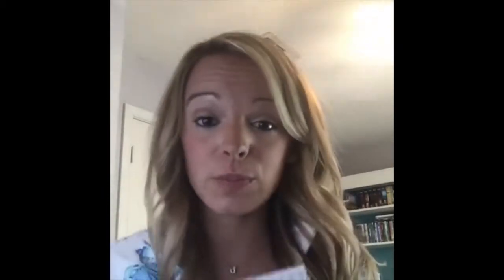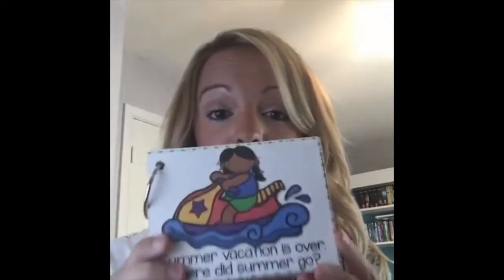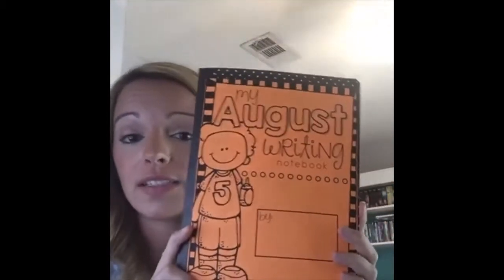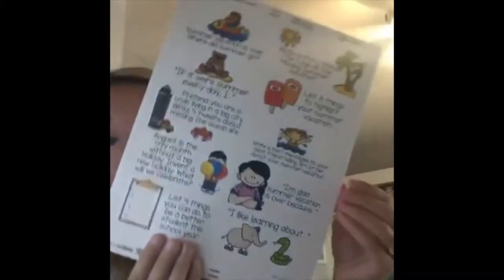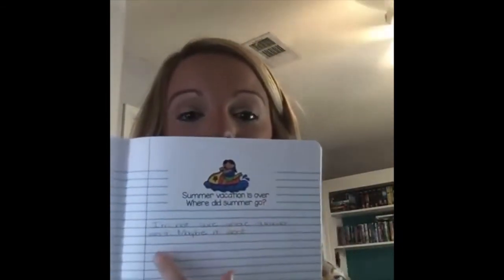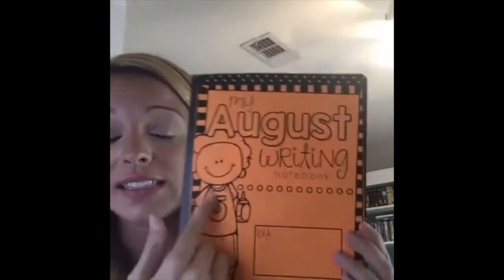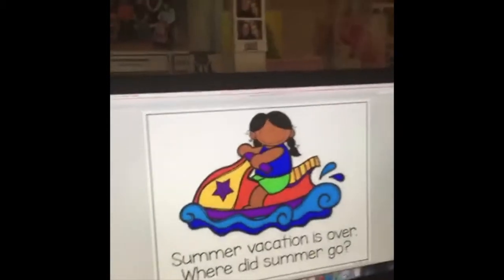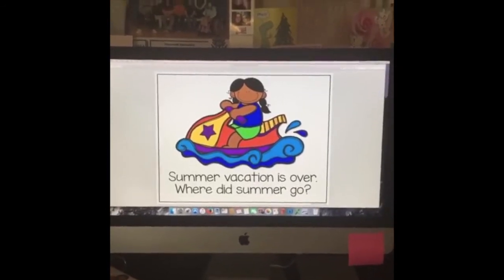3 Ways to Encourage Writing in the Classroom - Mrs. D's Corner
What are the 3 ways to write?
1. Stickers: Print the writing prompts on Avery Label 8163. Use as stickers in writing notebooks. Two ways to print are included.
2. Projectables: Project the full size writing prompts on to any white board or interactive board for whole class writing.
3. Cards: Print 4 writing prompt cards per page, laminate, and cut. Attach and hold together with binder rings. Instant writing center!

This is a Facebook Live Video Replay.